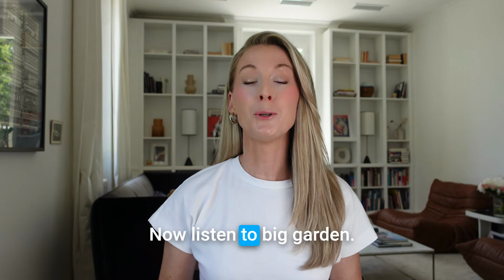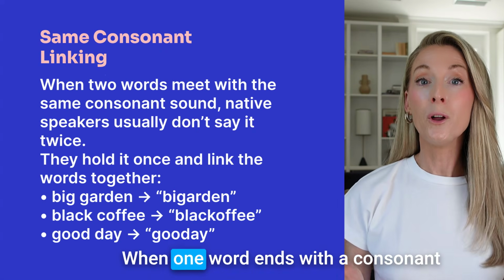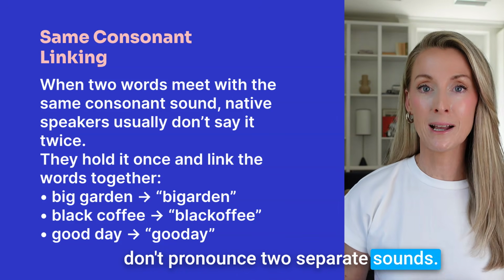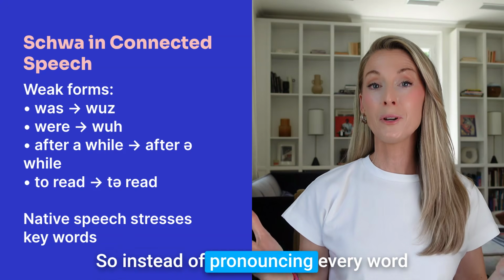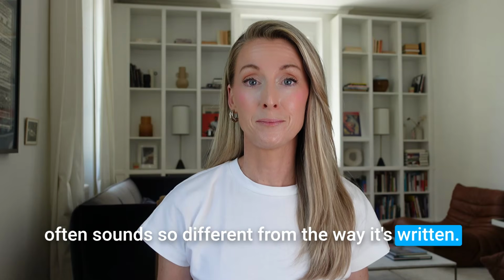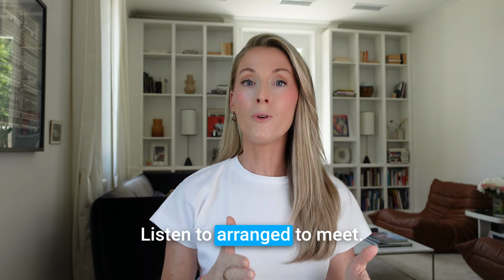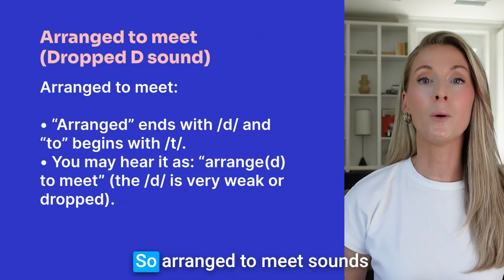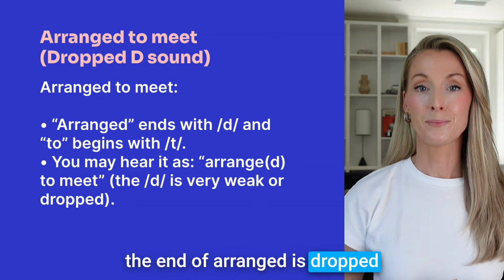Understand Fast English | Connected Speech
Do native English speakers speak too fast? In this lesson, you will learn how connected speech works and why native speakers link words, drop sounds and use the schwa. Improve your listening skills and start understanding real British English more easily.

MY FREE ENGLISH STUDY GUIDE
🎯 Your 6-Month English Study Guide (Free)
MY WORKBOOKS
SPEAKING LESSONS WITH ME
💬 Speaking Lessons Membership

🎯My mission @ConfidentEnglishWithKirsty is to turn ten minutes or less of your day into concrete improvement in your English language skills.